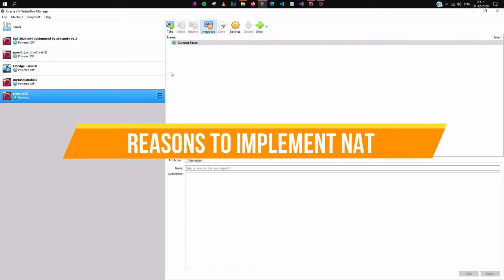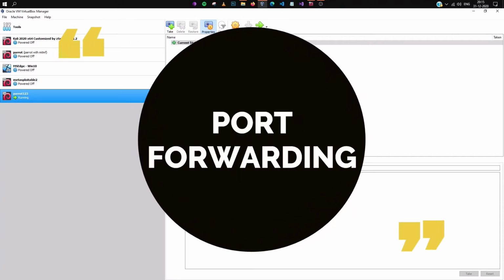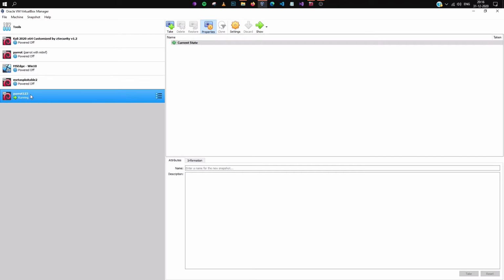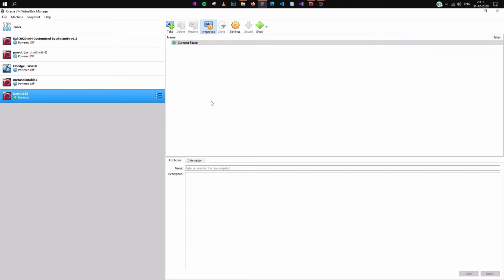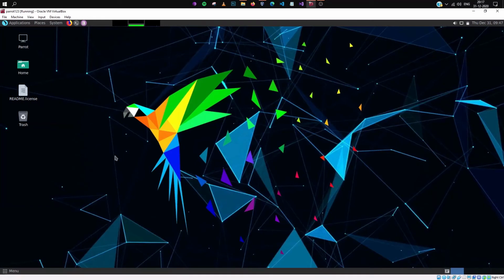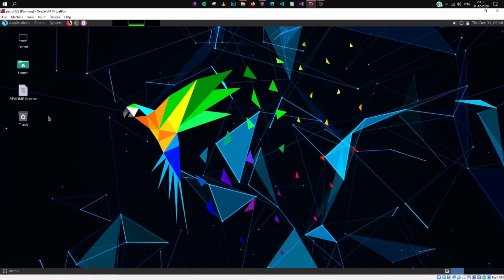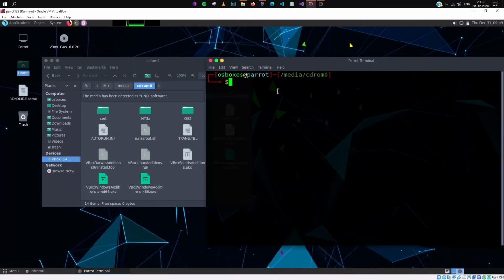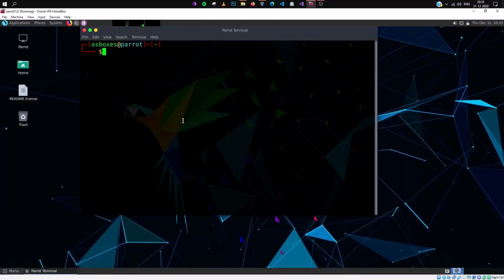Preparing Your Own Lab | FREE ETHICAL HACKING COURSE | #2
This video explains you how to configure your virtual box to create a virtual NAT network in which we will be connecting our parrot OS. We are also gonna install Guest Additions in PARROT OS to resolve some common problems.

0:00 What all will we cover?
0:49 Why NAT network
1:44 Creating a NAT network in VirtualBox
2:14 Adding Parrot OS to NAT network
1:40 Why Parrot OS over Kali Linux?
2:45 Some secondary configurations
3:44 Installing Guest Additions